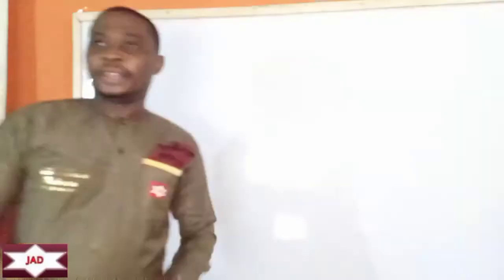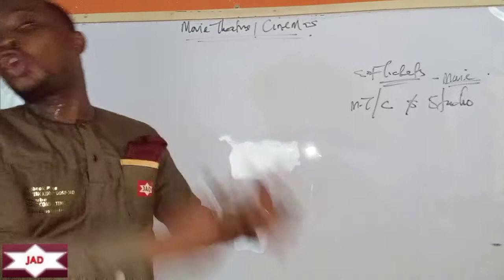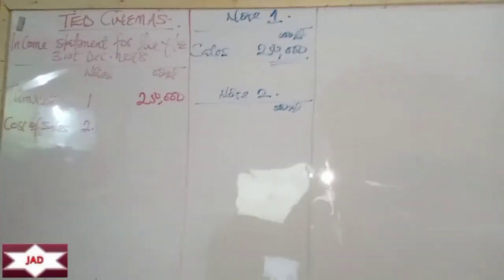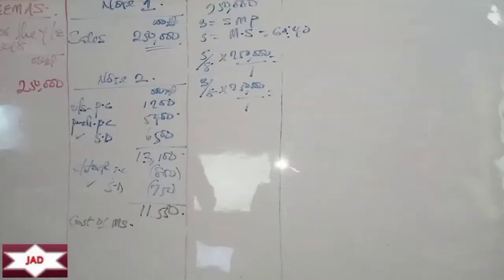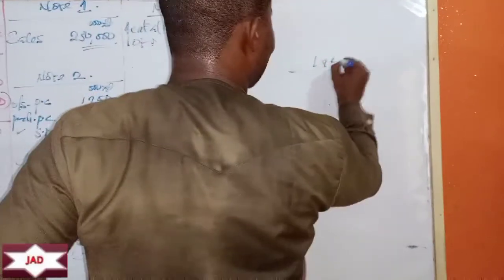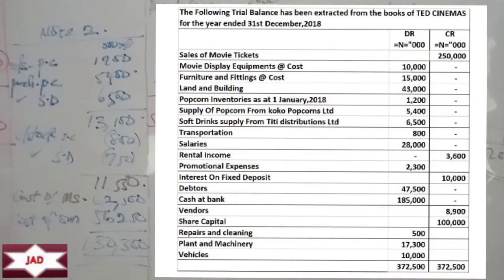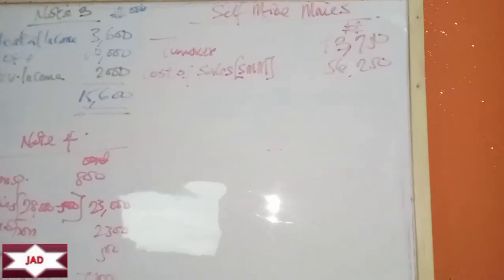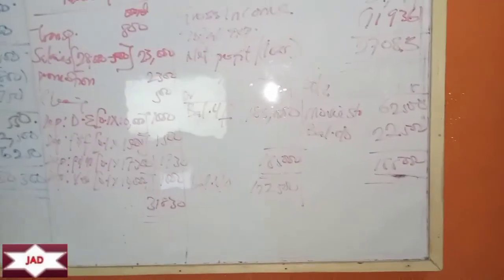Accounting For A Movie Theater/Cinema/Film House Business.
This Class Helps Us Understand How To Prepare An Income Statement  For A Movie Theater/Cinema/Film House Business.